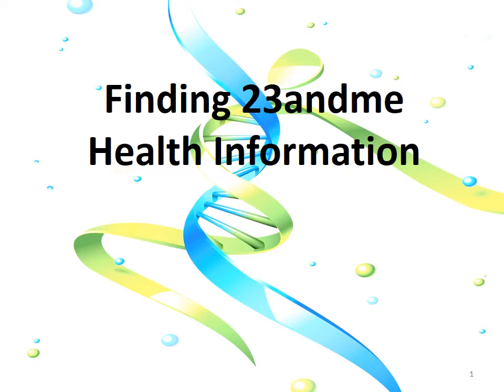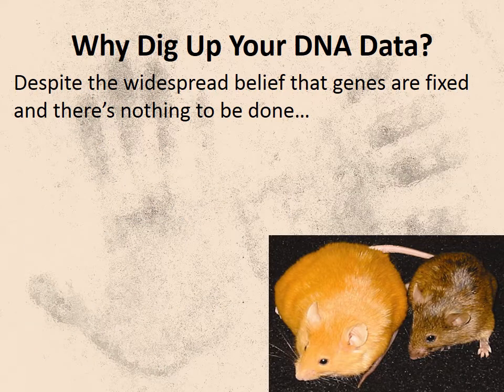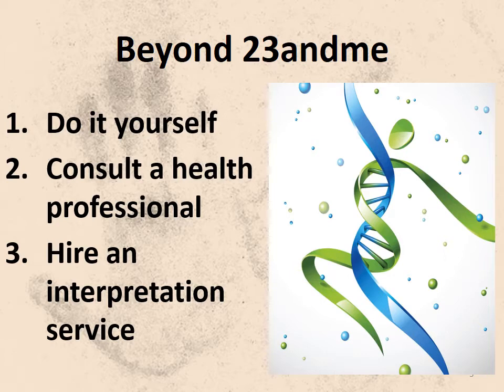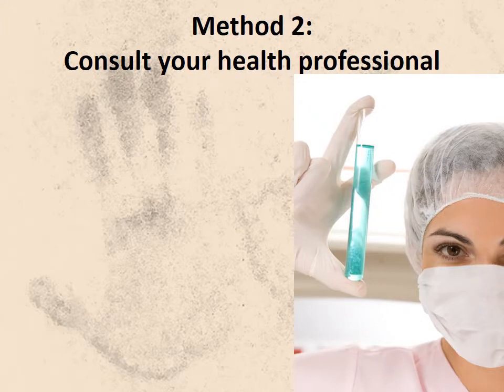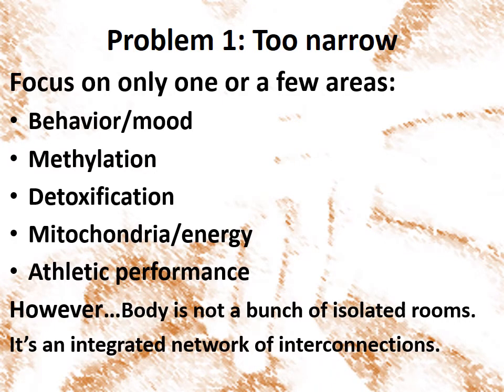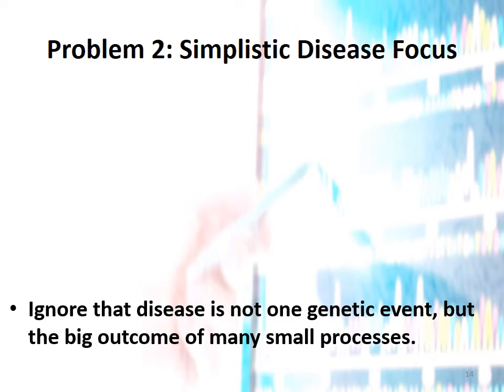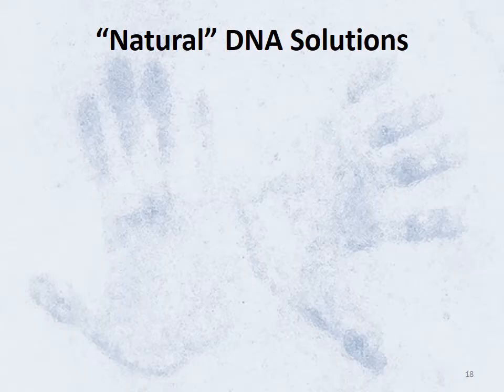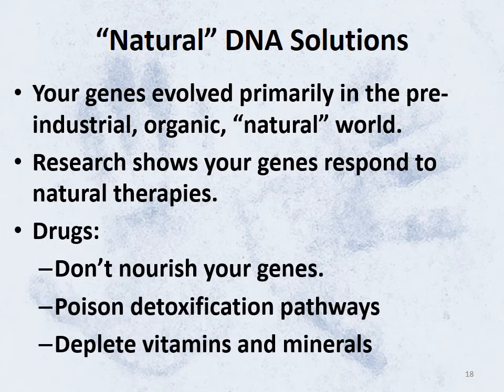Finding 23andme Health Information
For those who already have 23andme results and want to discover the important health information that's hidden in the data, this is the video. Dr. Ballard has developed dozens of genetic health reports with action plans for optimizing health.